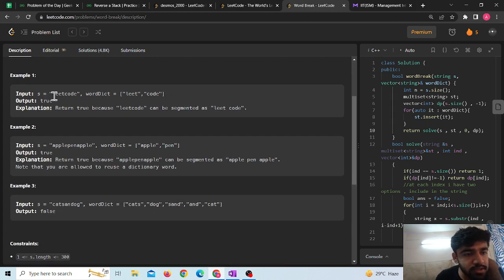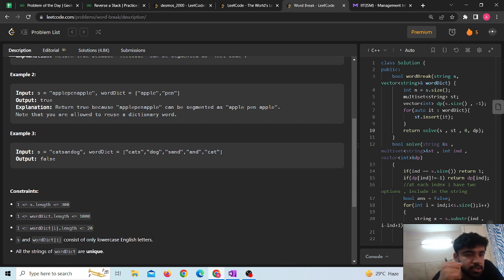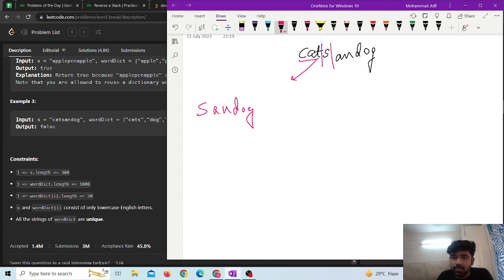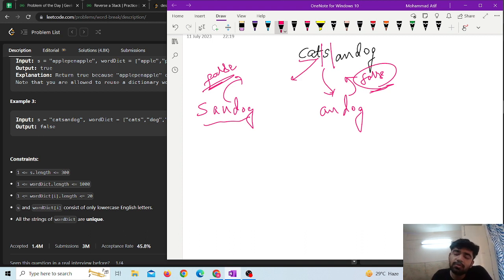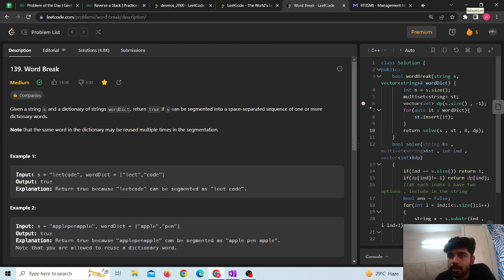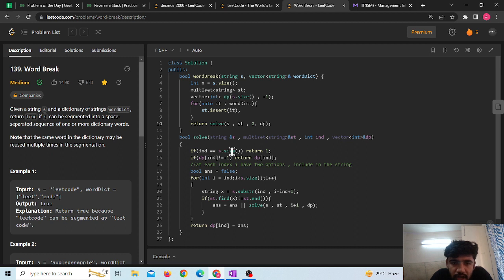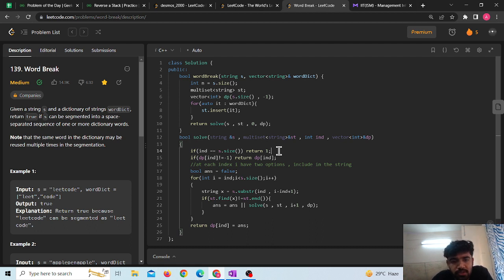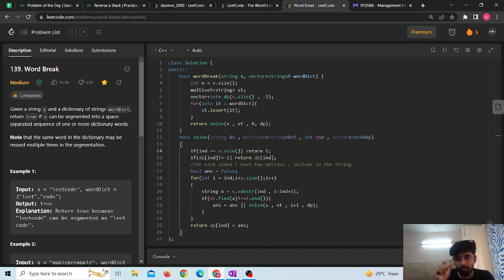Word Break || Leetcode || Daily Problem || Recursion || Dynamic Programming|| Set Data Structure